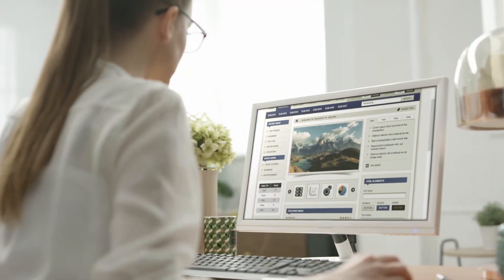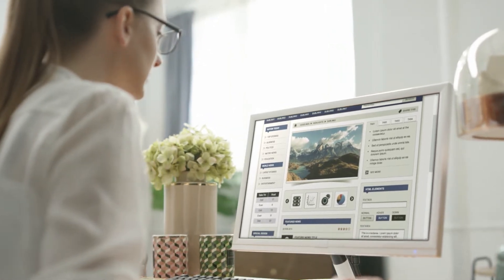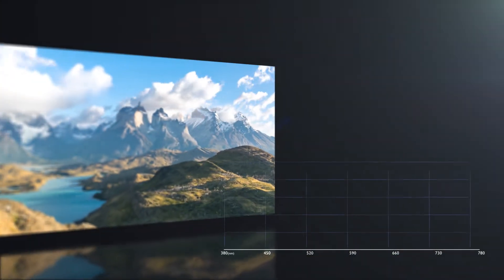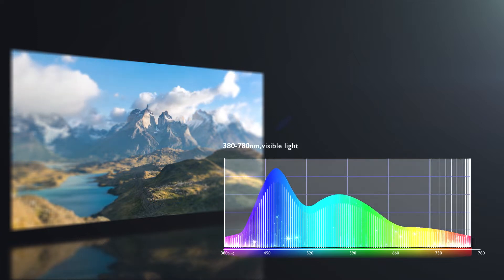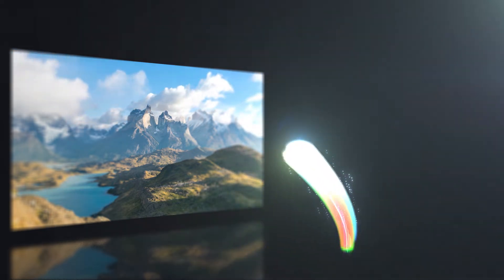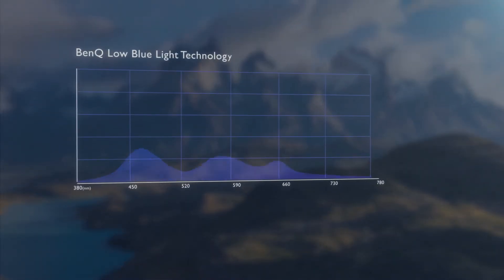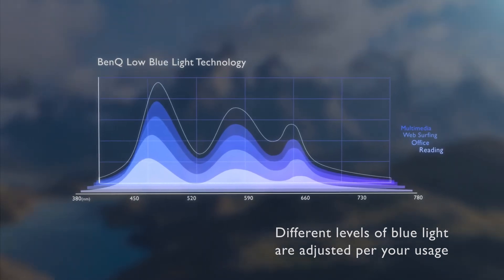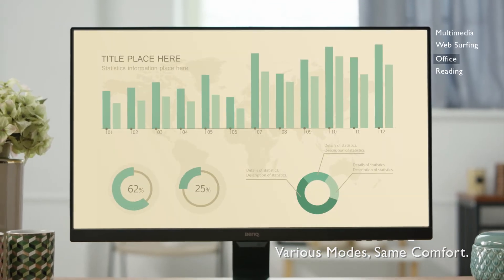BenQ Eye-Care Monitor Low Blue Light Technology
Blue-violet radiation is harmful to human eyes. BenQ Low Blue Light Technology is designed to filter out the harmful blue light from the monitor, effectively diminishing eye fatigue and irritation while bringing great viewing comfort.